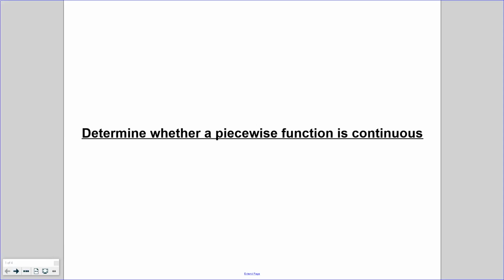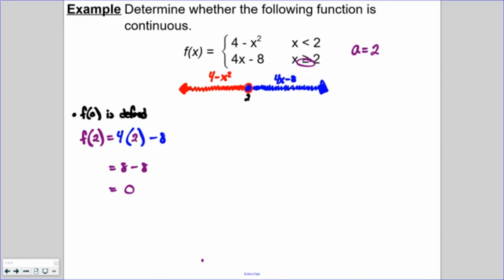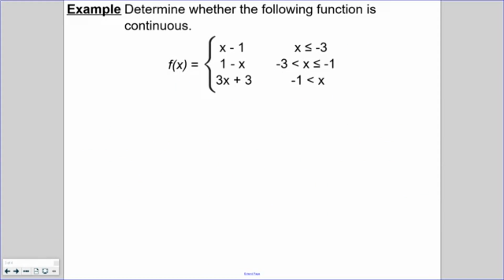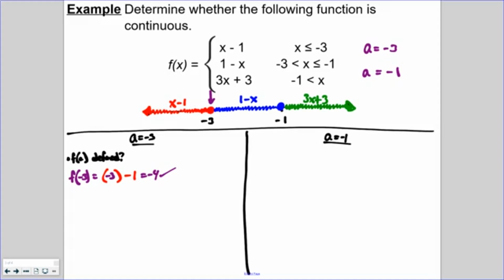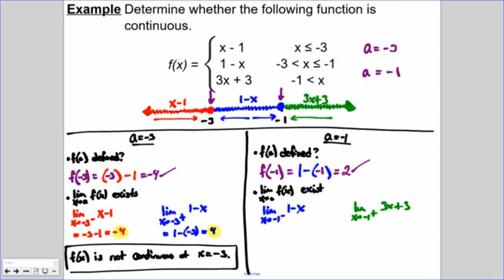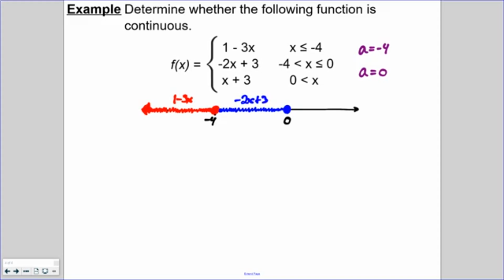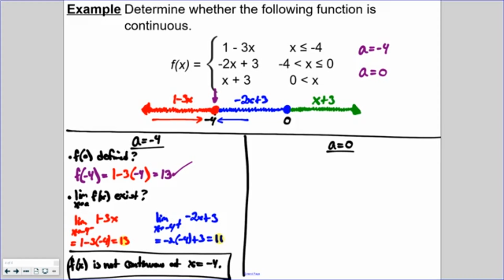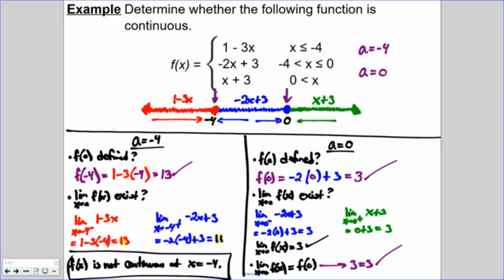Determine whether a piecewise function is continuous